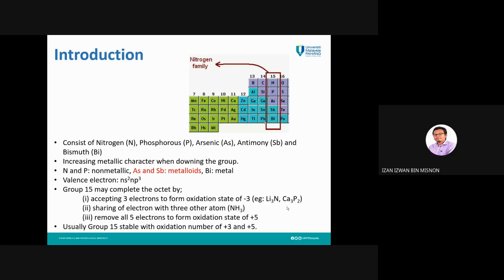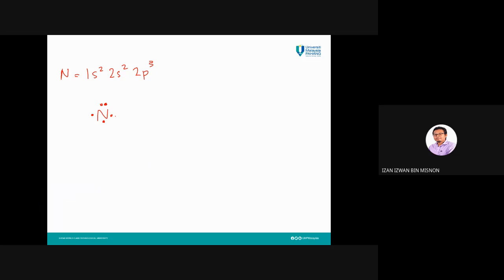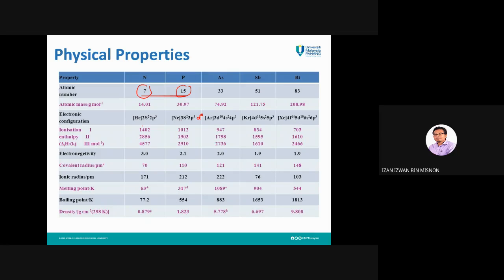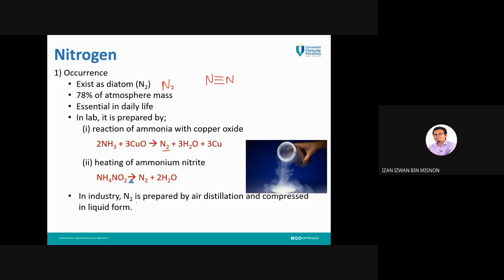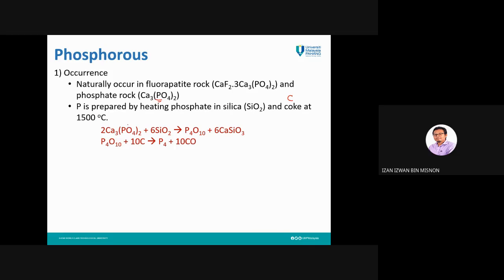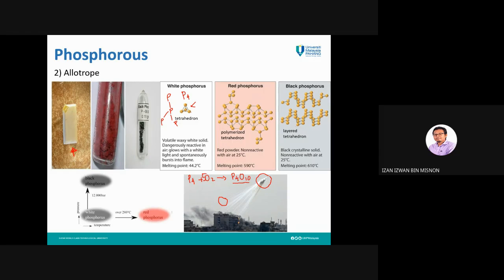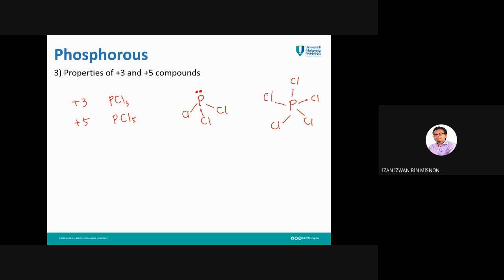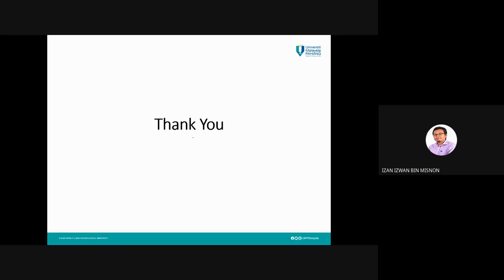[Inorganic Chemistry - Chapter 9] - Group 15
Inorganic Chemistry lesson on the topic of Group 15 (Nitrogen Family)